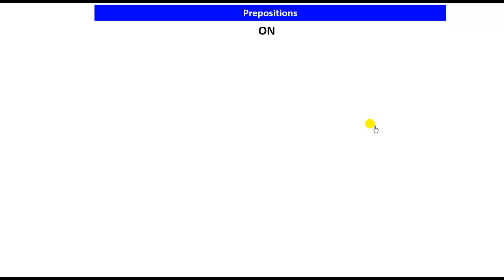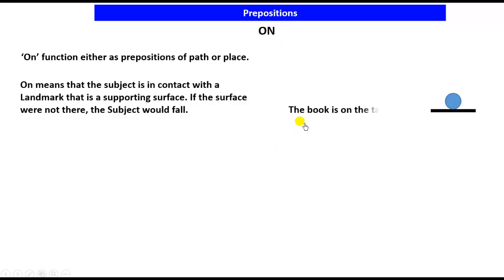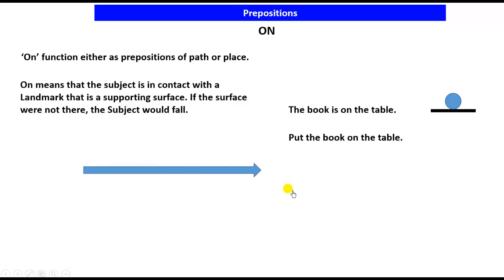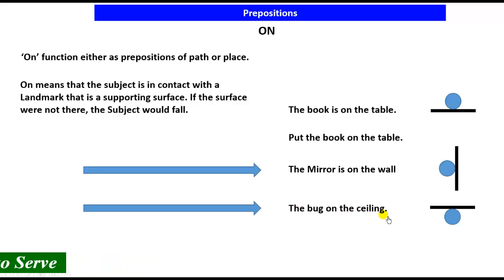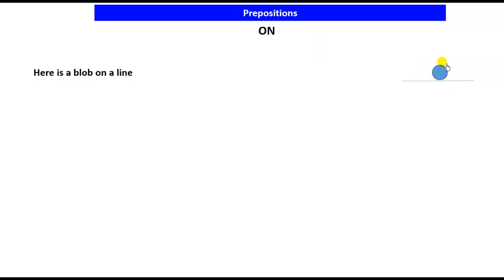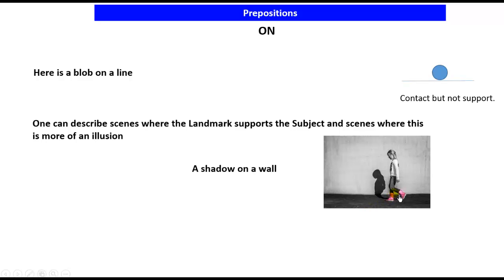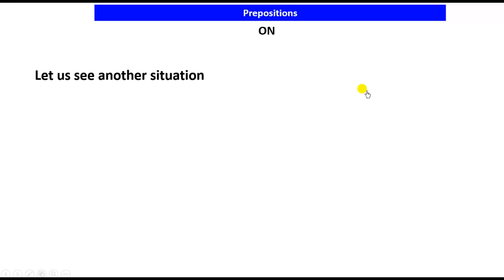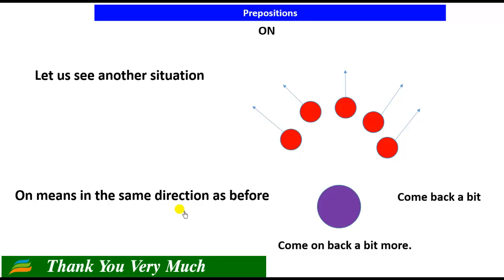Prepositions | part 2 | On | SBI PO | IBPS PO | SSC CGL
In this video I have discussed the prepositions in English Grammar. The preposition on is sometimes most confusing preposition 'on'. It is most important to have the knowledge of prepositions to crack the competitioe examinations such as SBI PO, IBPS Po, SSC CGL, RRB etc.